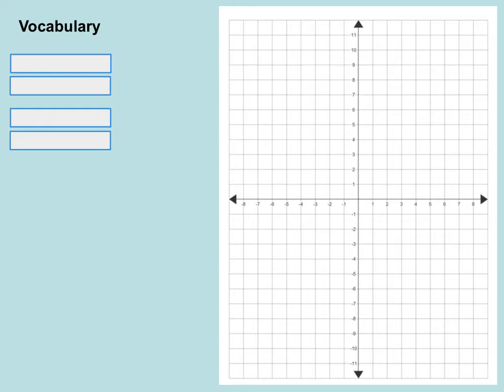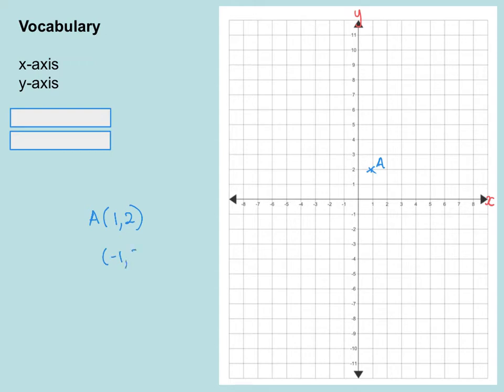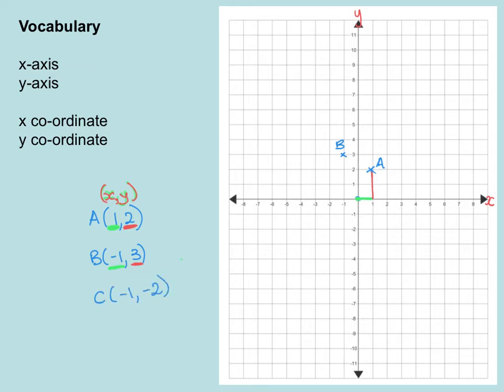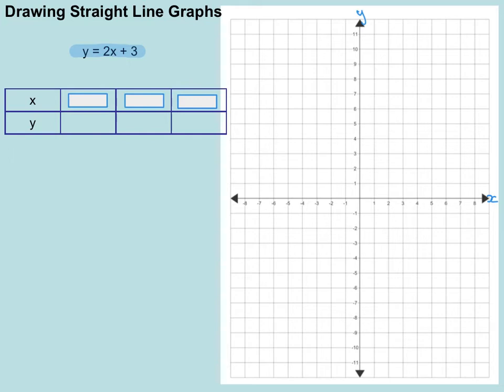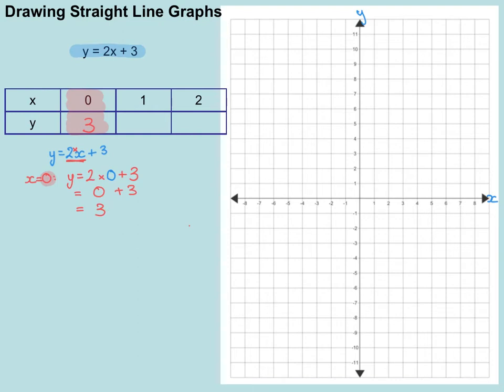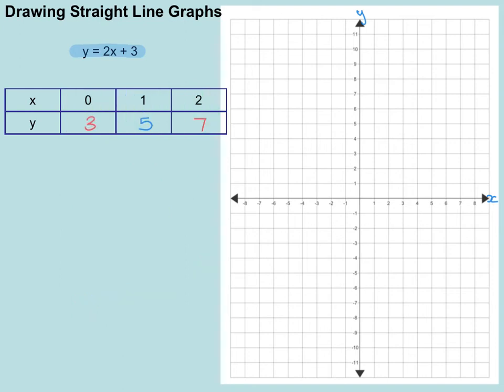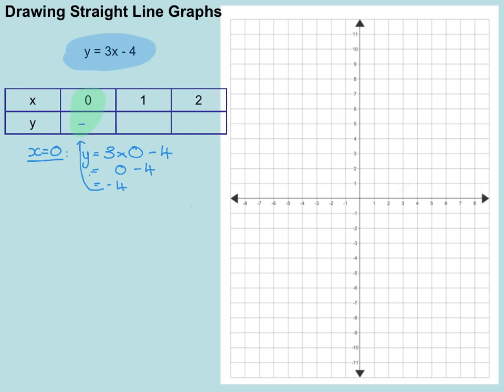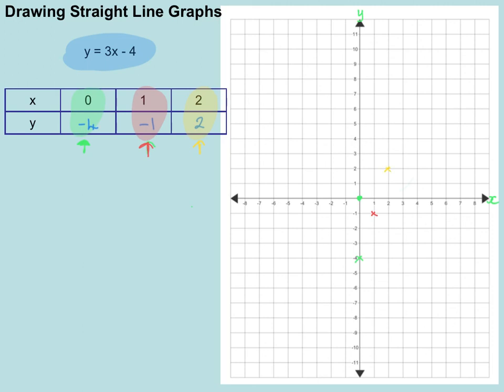N4 Straight Lines 1 Drawing Straight Lines